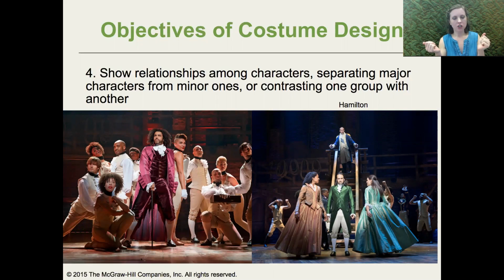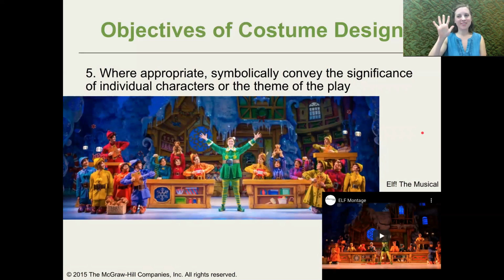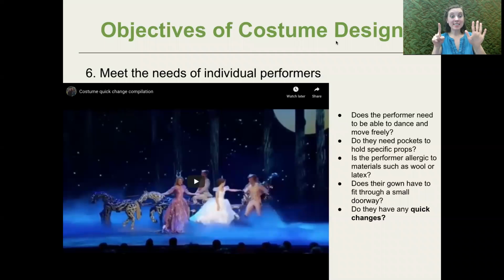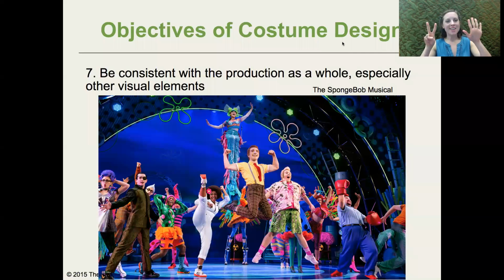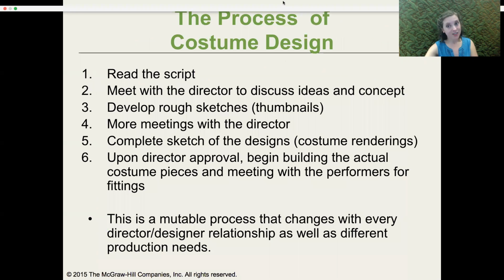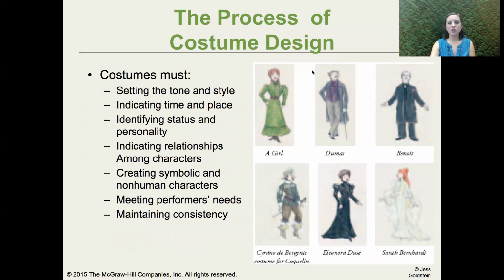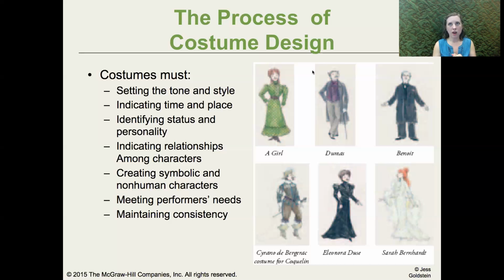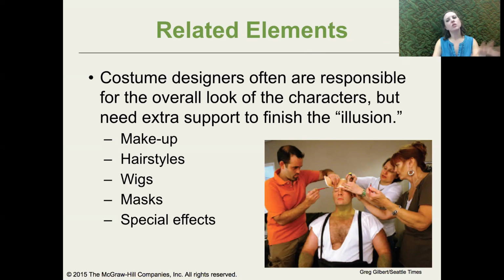Costumes lesson part 2